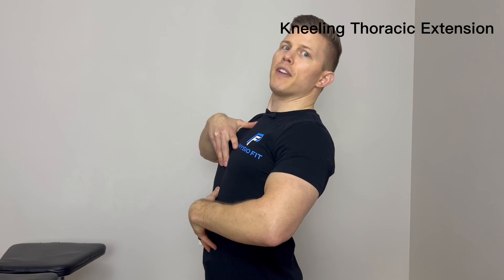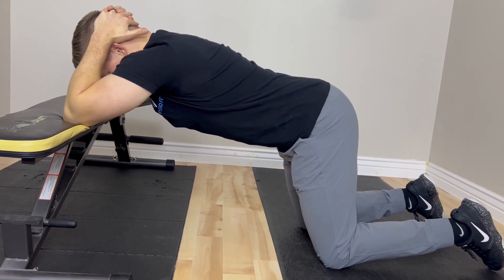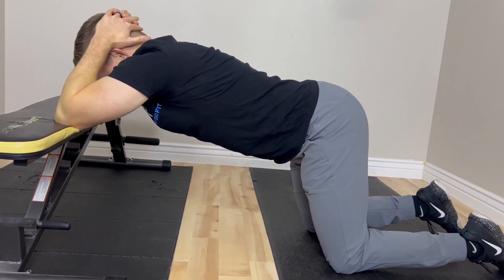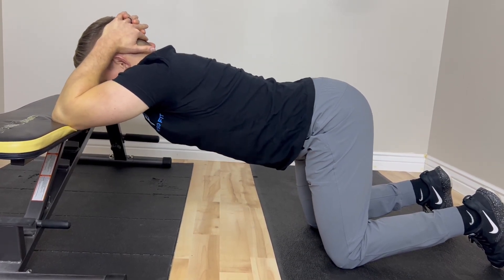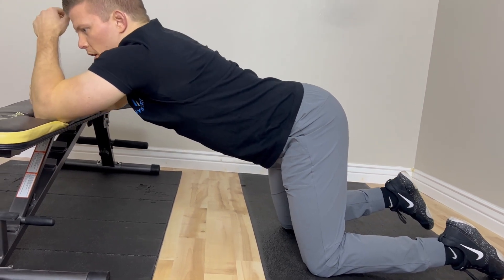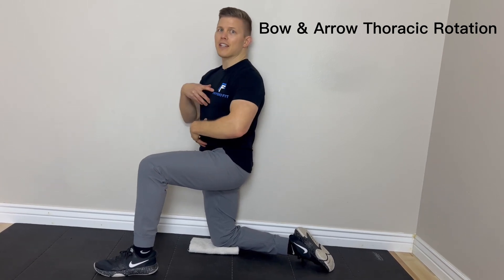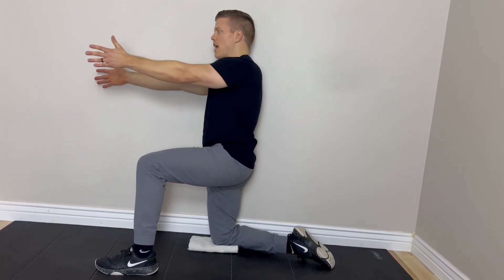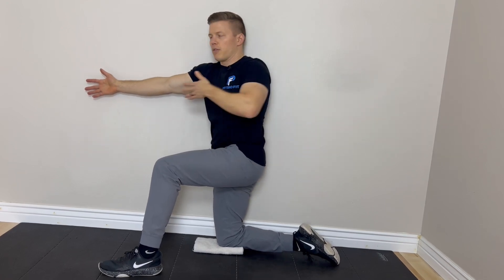Must Do Thoracic Mobility Exercises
Limited thoracic spine mobility is one of the most common musculoskeletal issues in the modern era due to excessive amounts of sitting. Rigidity developed in the thoracic spine can lead to a series of compensations throughout the body that causes joint and muscle dysfunction in the neck, shoulders, and lower back. Particularly, restriction in the ability to extend and rotate the thoracic spine during functional movements will put excess shearing and compressive forces on these areas of the body, which may lead to chronic neck pain, rotator cuff injuries, and lumbar disc problems. Dr. Michael Cuthbertson discusses and demonstrates 2 must-do exercises that help open your thoracic spine and synergistically integrate movements of the neck, shoulders, and lower back.

These exercises can result in injury. Consult with your healthcare provider before doing anything contained within this video. Any user of this content assumes risk of injury and agrees to indemnify and hold harmless Dr. Michael Cuthbertson and Get Physio Fit, LLC for any and all liability, losses, injuries, or damages in connection with this content. Use of this content is at your sole risk.